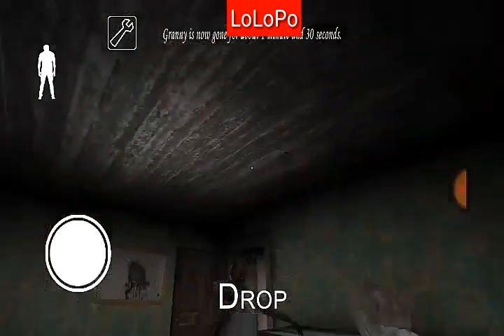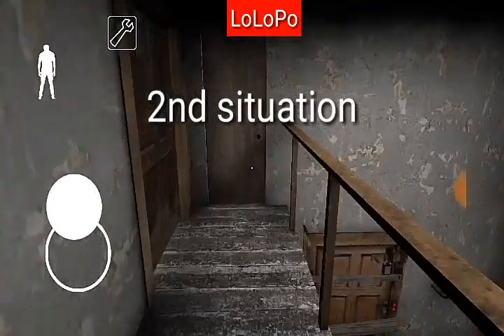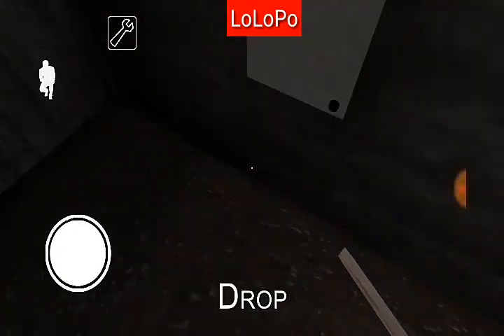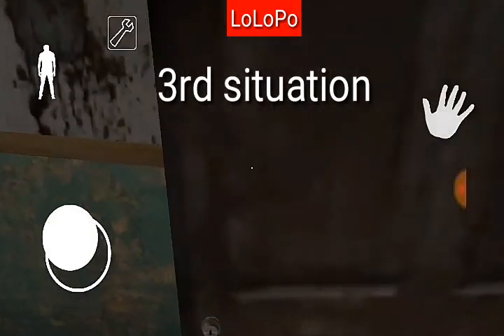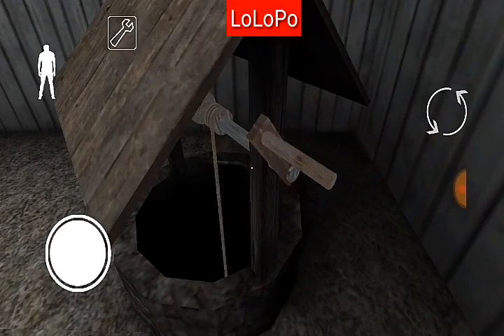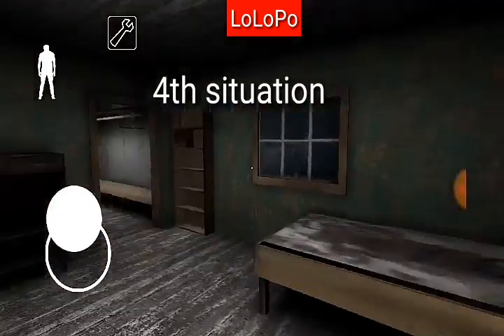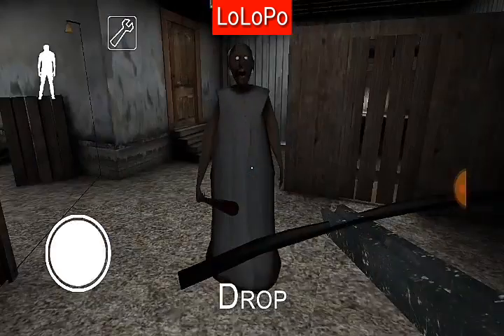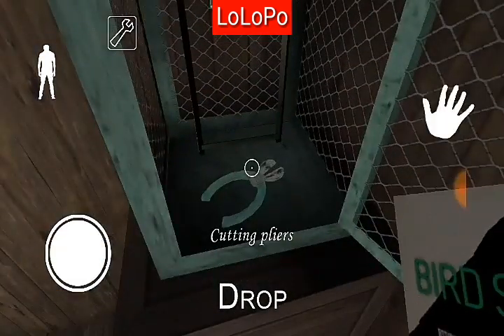[All] Location of Pliers in Granny horror game. How to find cutting Pliers in Granny: Pliers Granny.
Locations of Pliers in Granny horror game. How to find cutting Pliers in Granny: Pliers Granny. Pliers in Granny game is very important tool. You need Pliers in Granny to cut the wire of lock and fan.
The Cutting Pliers are a tool and one of the Key items in Granny. They were added in Version 1.0, and they are required to escape Granny's house.
Usage

The Cutting Pliers are always needed to escape, as they are used for three things:

Cutting the power supply to the Jail Ventilator to access the item inside (will always contain an item for the Car).Cutting the wire behind the panel in theBasement to turn the bottom part of theWire Lock on the Main Door green.Cutting the wire on the Wire Lock on theMain Door to turn the top part of the Wire Lock green.

Appearance and Properties

The handles of the Cutting Pliers are green in color, and the actual pliers are seemingly made of metal. They are normally sized forCutting Pliers, and they are heavy enough to activate Bear Traps. The metal part of theCutting Pliers actually has a bit of blood on it, which suggests that Granny may have used them to injure victims in the past.
The following places are locations that theCutting Pliers may spawn at:

In Bedroom 2, left Drawer.In the Secret Area Entrance, on theStatic TableIn the Crow CageIn the SafeIn the Baby Room left Drawer.